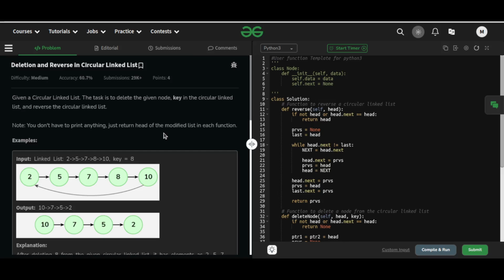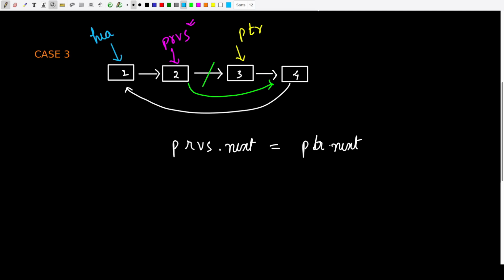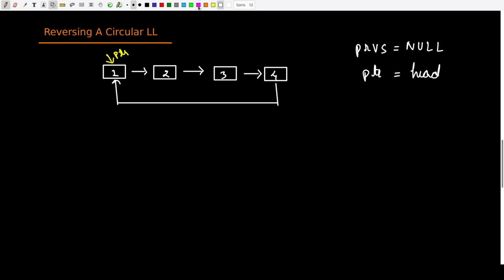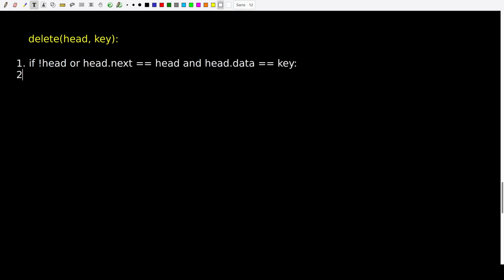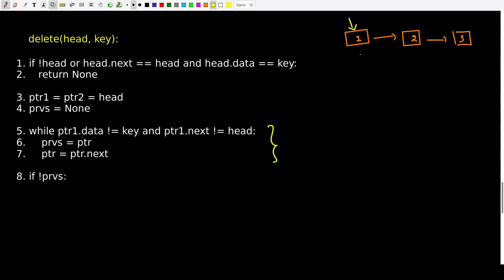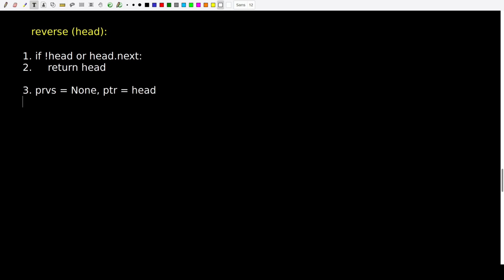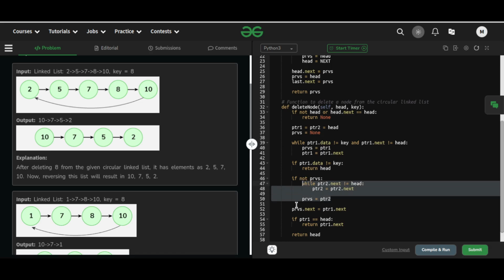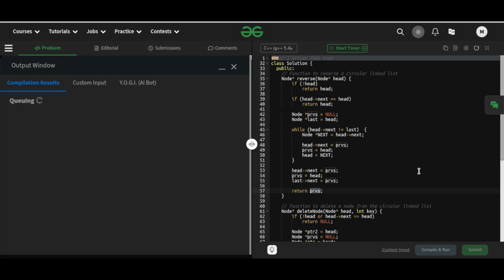Deletion and Reverse in Circular Linked List | GeekForGeeks | Problem of the Day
Given a Circular Linked List. The task is to delete the given node, key in the circular linked list, and reverse the circular linked list.

Note: You don't have to print anything, just return head of the modified list in each function.

Examples:

Input: Linked List: 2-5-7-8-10, key = 8

Output: 10-7-5-2

Explanation:
After deleting 8 from the given circular linked list, it has elements as 2, 5, 7, 10. Now, reversing this list will result in 10, 7, 5, 2.
Input: Linked List: 1-7-8-10, key = 8

Output: 10-7-1

Explanation:
After deleting 8 from the given circular linked list, it has elements as 1, 7,10. Now, reversing this list will result in 10, 7, 1.
Expected Auxillary Space: O(1)

0:00 Problem Statement
0:35 Solution - Deletion
4:25 Solution - Reverse
7:30 Pseudo Code - Deletion
12:47 Pseudo Code - Reverse
14:59 Code - Python
17:19 Code - C++